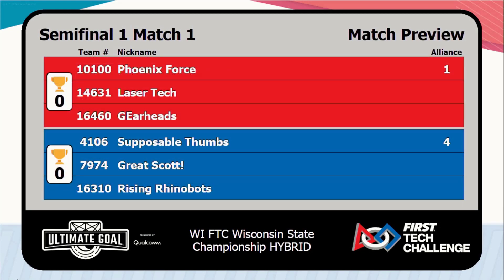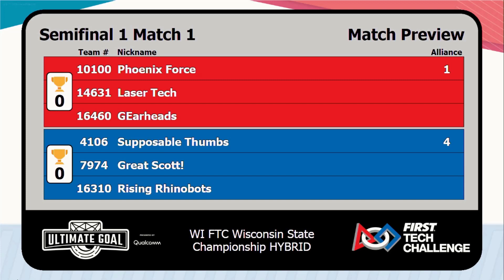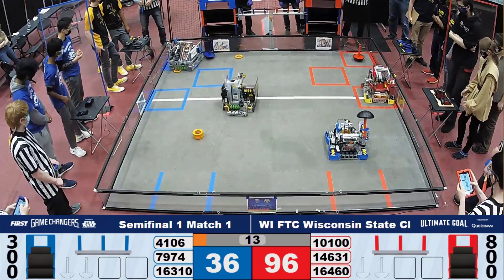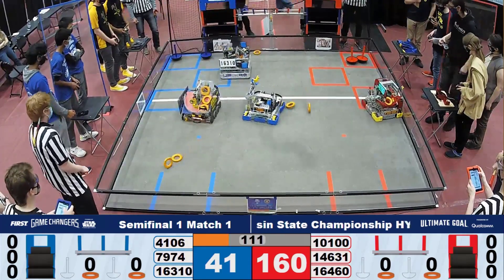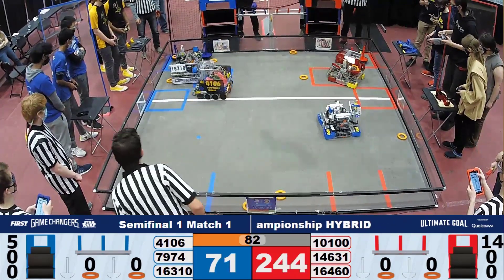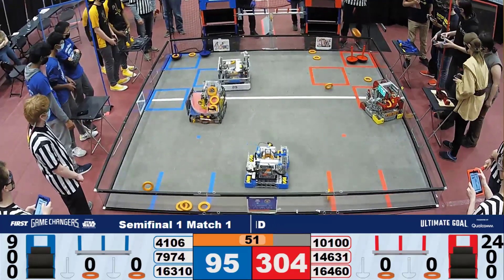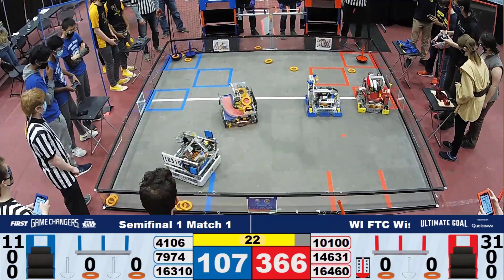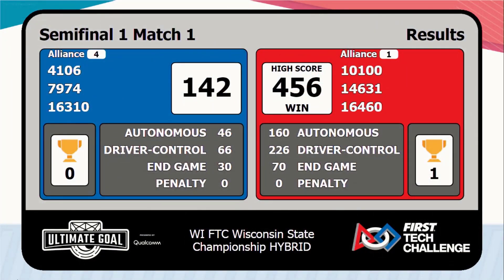WORLD RECORD 456 POINTS! SF1 - FTC 2021 Ultimate Goal - Wisconsin State Champ - Phoenix Force 10100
Semi-Finals 1 - FTC 2021 Ultimate Goal - Wisconsin State Champ - Phoenix Force 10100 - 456 points WORLD RECORD (8)